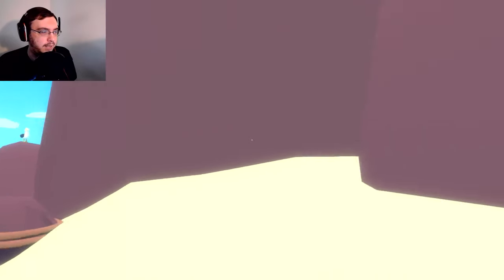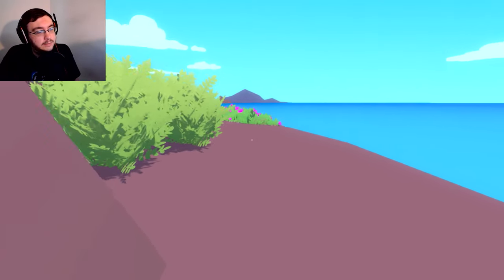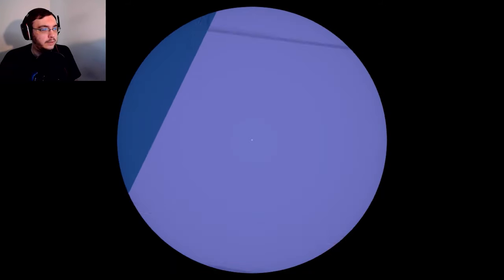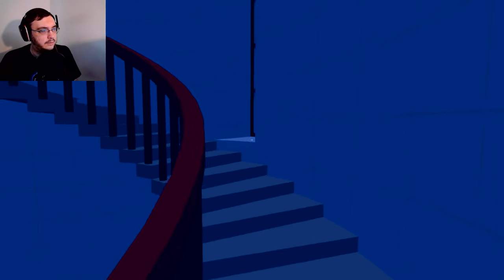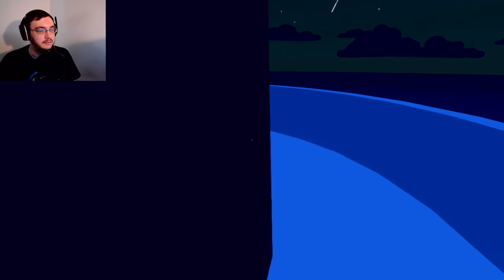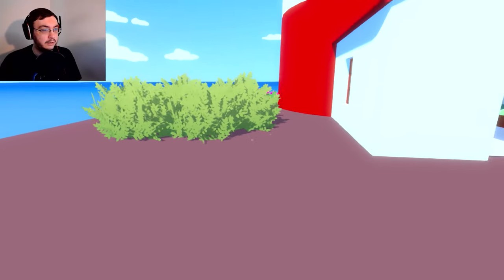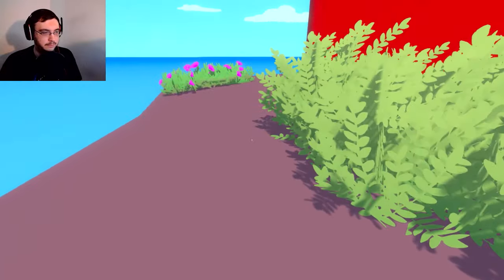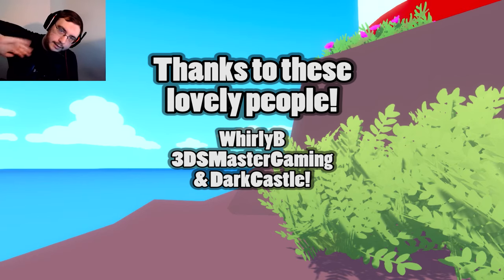Sea Salt Wanderlust | A Bright Light in the Middle of the Ocean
Feel like repping?